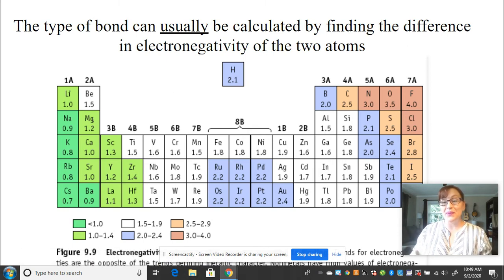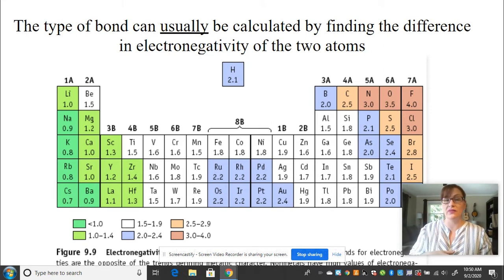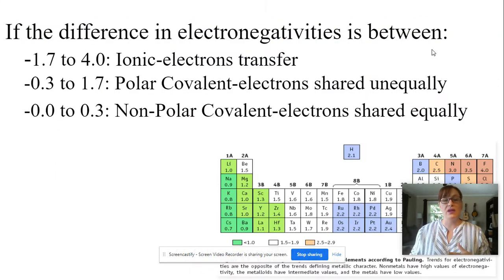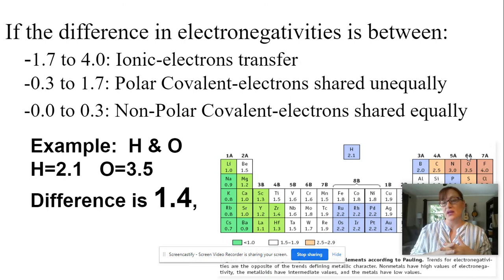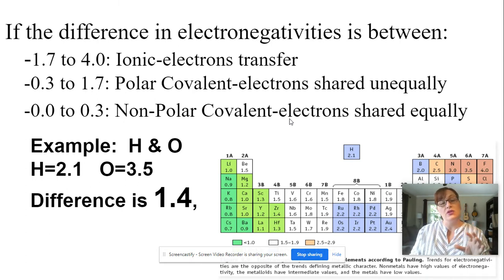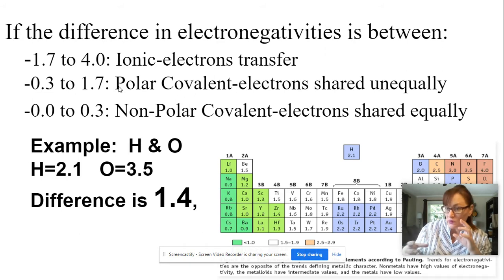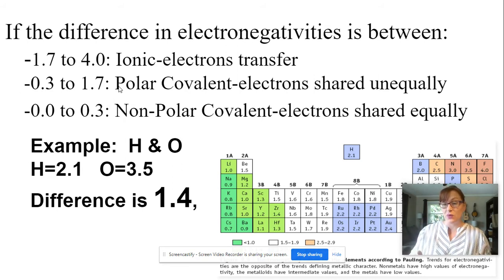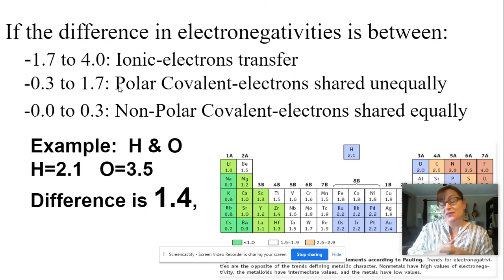Electronegativity Difference Example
Determining bond type of Hydrogen and Oxygen. Learn the difference between Ionic, Polar Covalent and Nonpolar Covalent bonds.